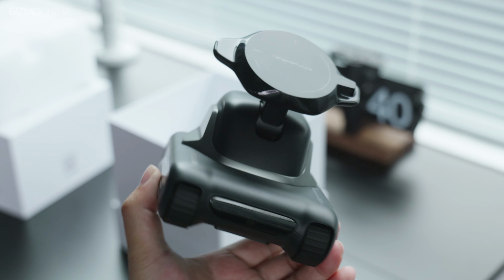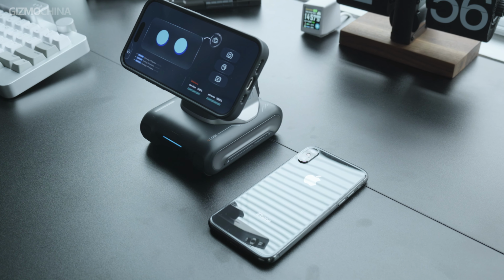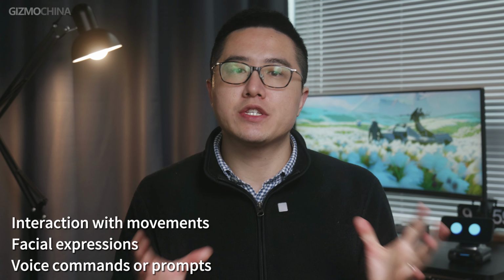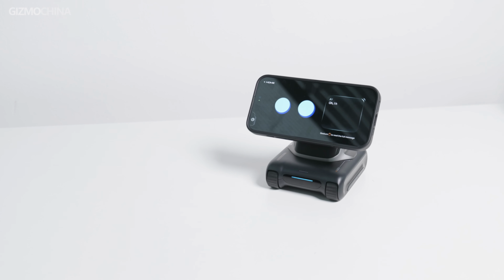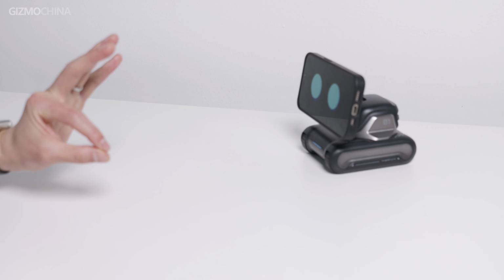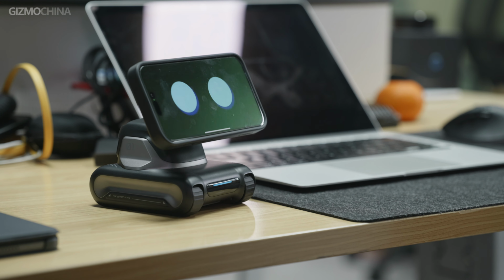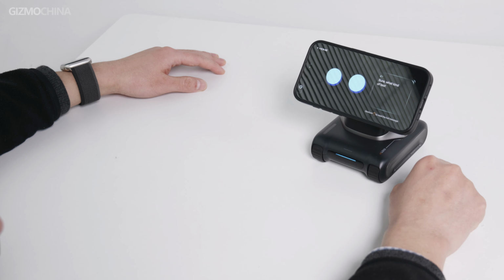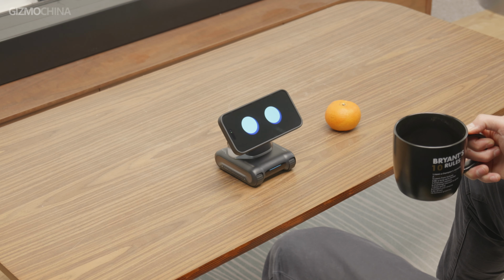LOOI Robot Review: Bring Your Smartphone to 'Life'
The LOOI Robot will officially launch on Kickstarter at the end of February. The limited Super Early Bird Price starts from $119, with worldwide shipping available.

Follow to see more demo videos!